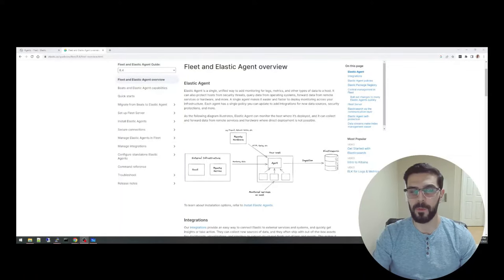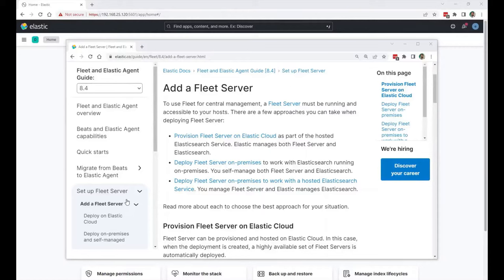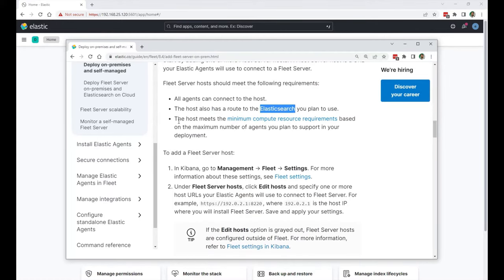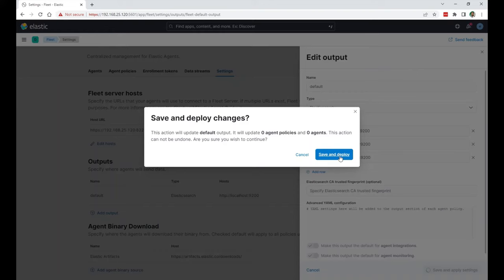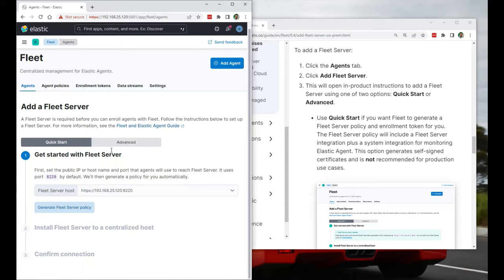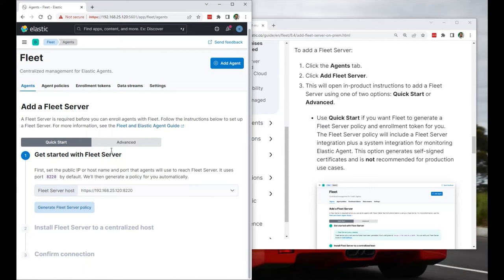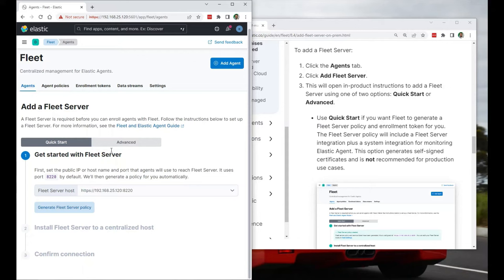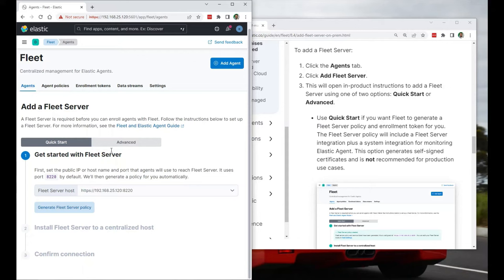Set up Fleet Server and Install Elastic Agent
In this video, we setup and install a Fleet server and enroll an Elastic Agent that will receive Fortinet FortiGate Syslogs and send them to Elasticsearch using the Fortinet integration.